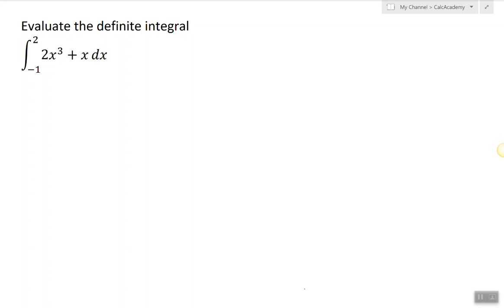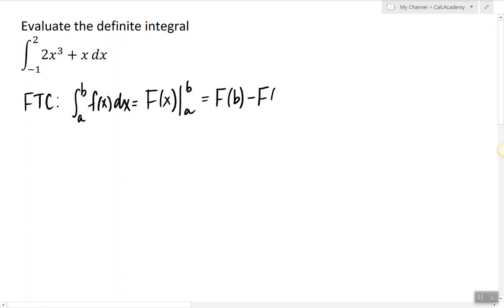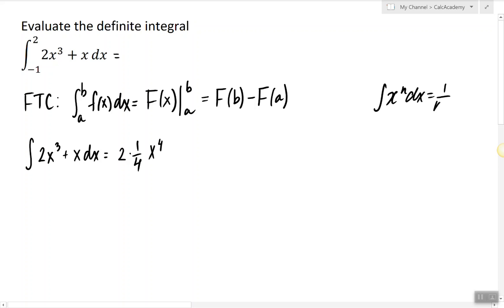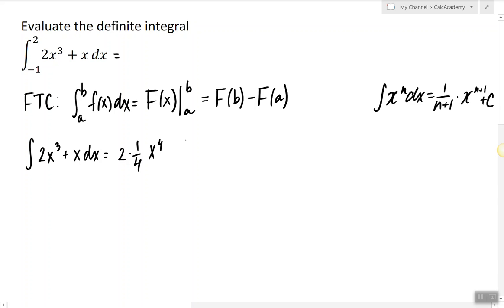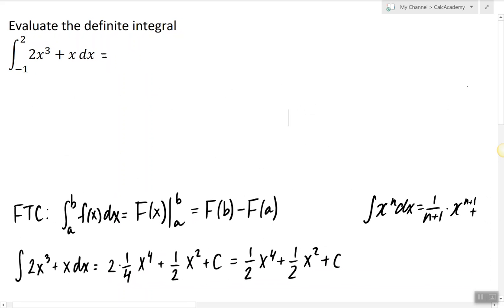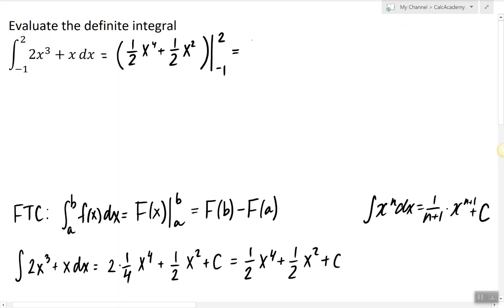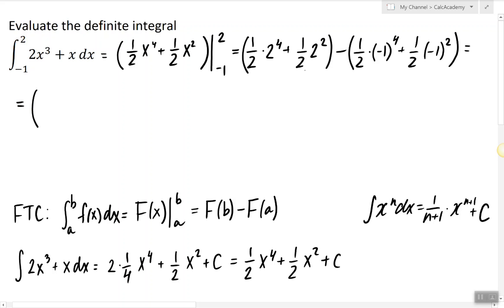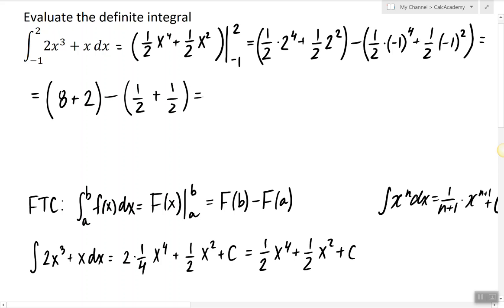Evaluating a Definite Integral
In this video, I show how to evaluate a definite integral of a polynomial function using the fundamental theorem of calculus.